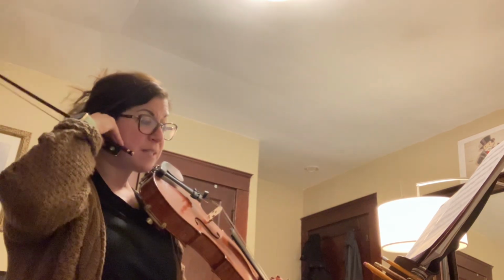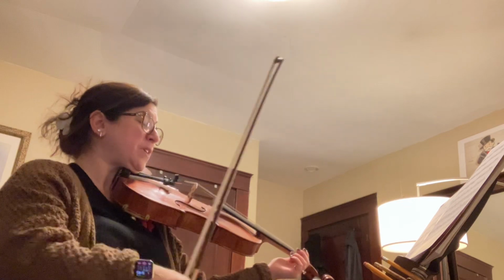Seitz Viola Concerto No.2-Video 1/4